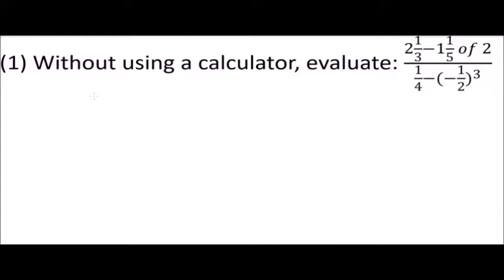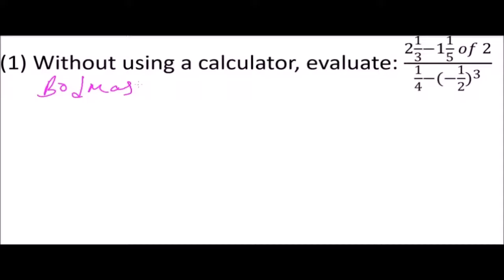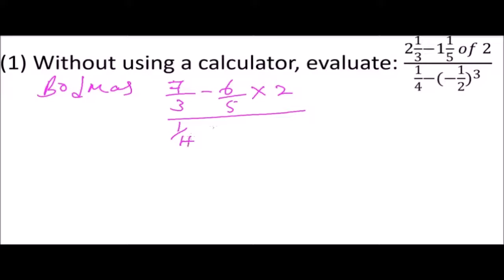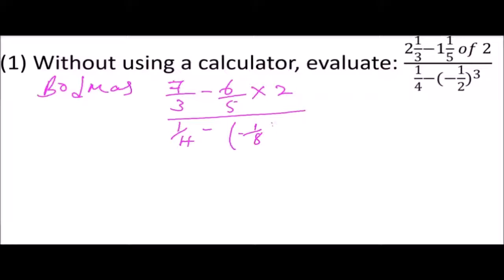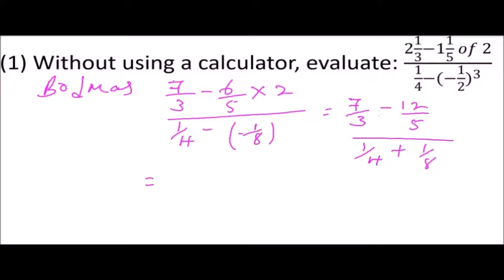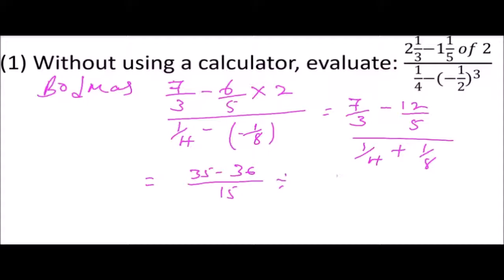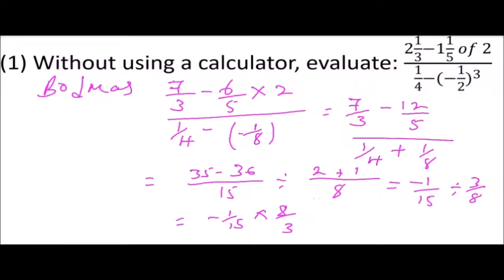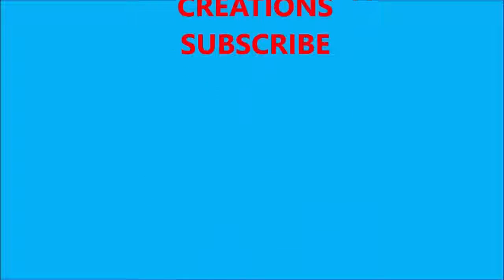2018 KCSE MATHEMATICS PAPER 1 QUESTION 1